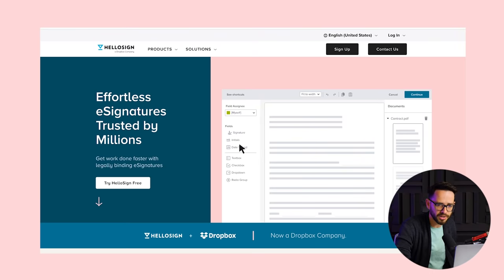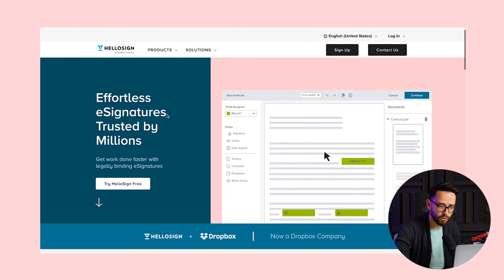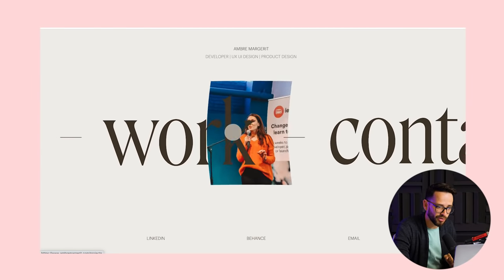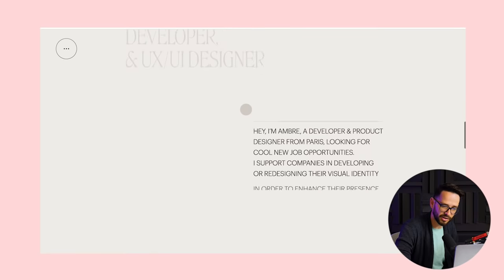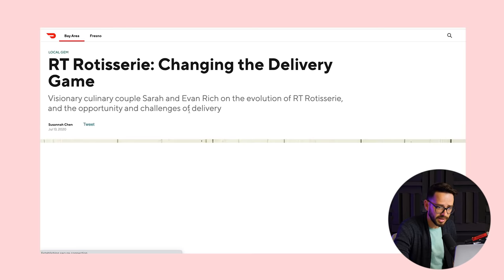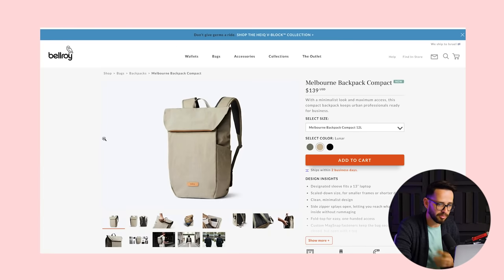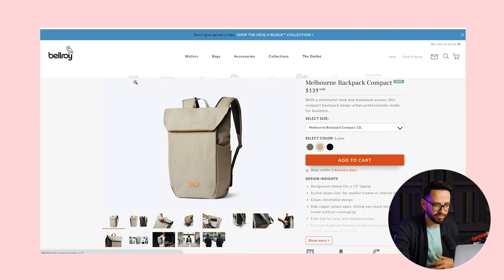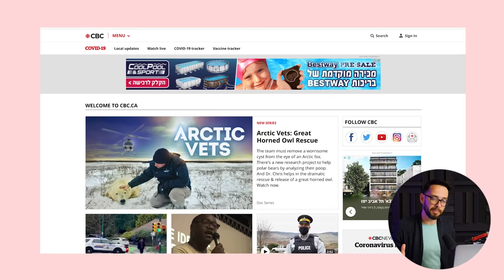When You Should and Shouldn’t Use Webflow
Webflow is great. It has tons of use cases. We love it. Though there are certain instances where Webflow definitely isn't the optimal solution.

Today we're looking at 3 fantastic Webflow use cases and 3 instances where Webflow simply can't compete with platforms like Shopify or WordPress.

We'd love to hear your thoughts on this topic. Any use cases we're missing? What other things is Webflow not the best tool for?

🤑 FREE RESOURCE!
⚡Work faster in WEBFLOW using this style guide.

Love Webflow but having a tough time mastering it? We've got a course on that. It's called the Webflow Masterclass.

Timestamps:
00:00 Intro
00:40 Use case #1
1:50 Use case #2
2:42 Use case #3
3:40 Do not use #1
5:27 Do not use #2
6:25 Do not use #3